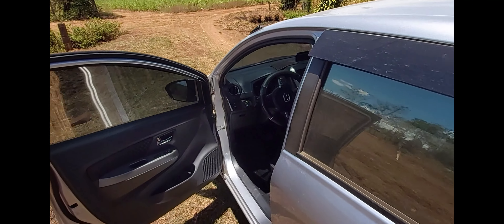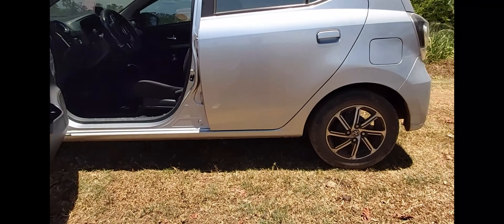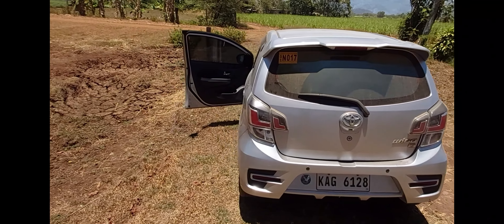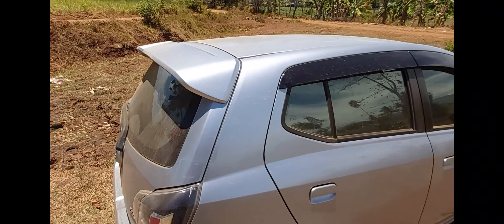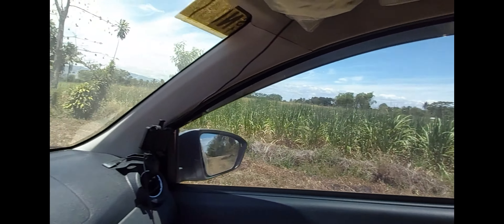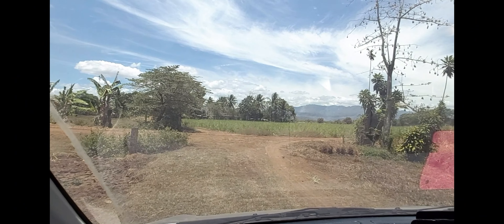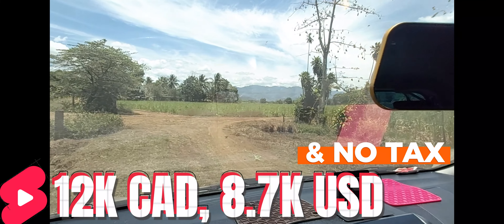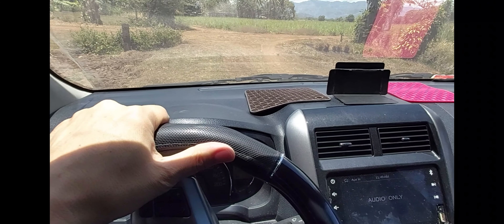HOW TO BUY A CAR IN THE PHILIPPINES | one weird option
*Clicking Any link on this page may result in me getting paid real actual money that may help me retire. If you click enough I may be able to retire with a big yacht. If you click a little I may retire with large cup of coffee. If you dont click any links, then boo hoo, I dont even have a chance of earning even one penny. I hope you click a link. It may help you in a wonderful way and make your life more refreshing. It certainly shouldn’t hurt you, and it may be one way for you to help your fellow mankind relatively effortlessly.*